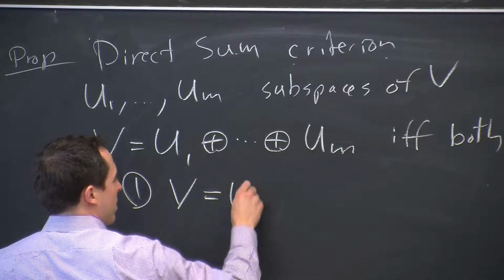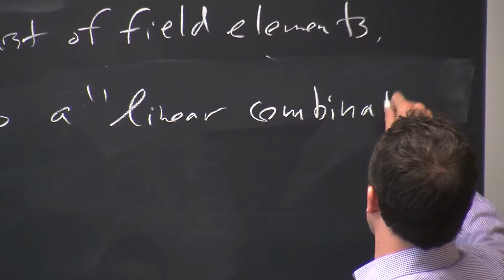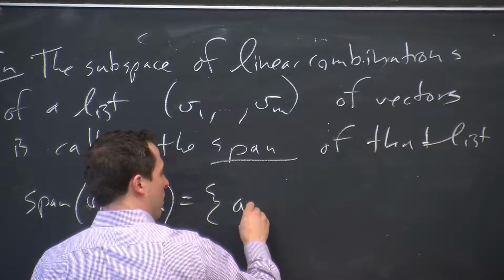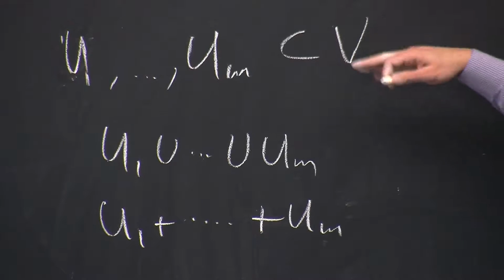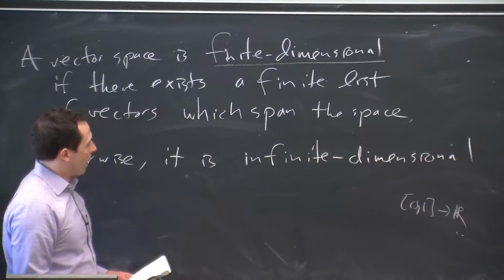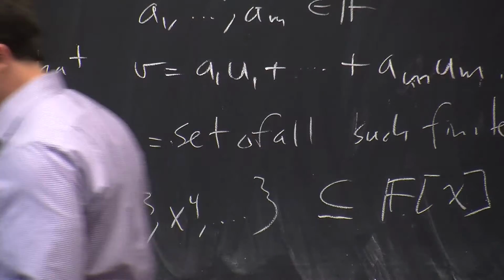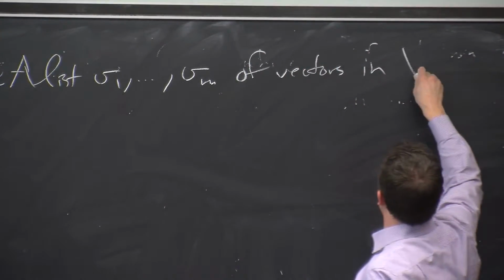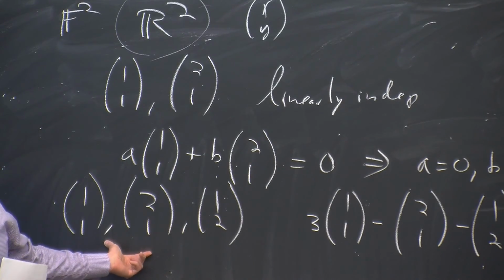Lecture 5b: Linear combinations and span